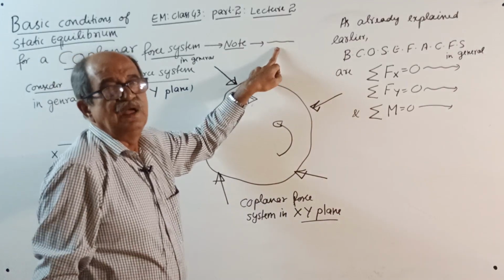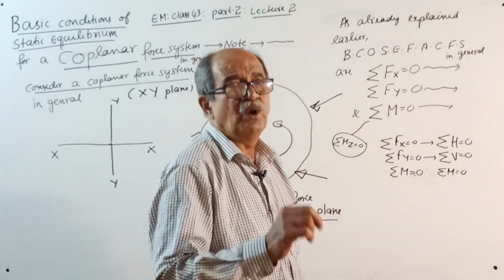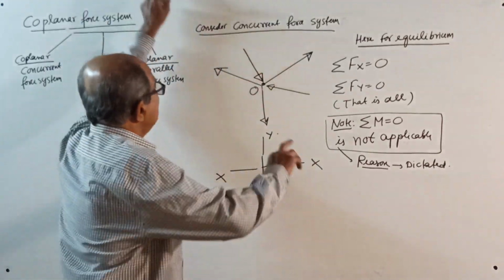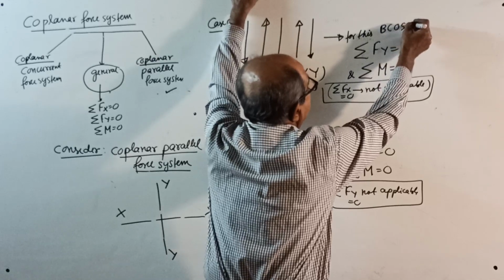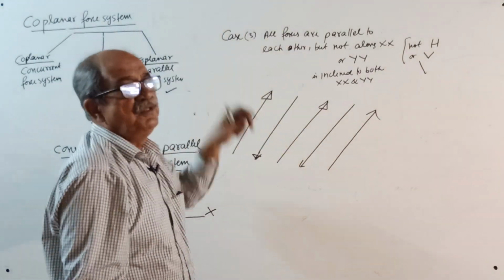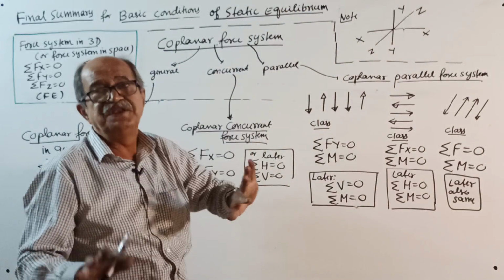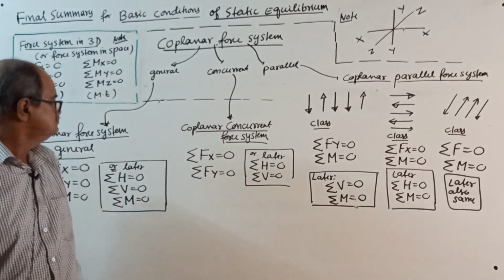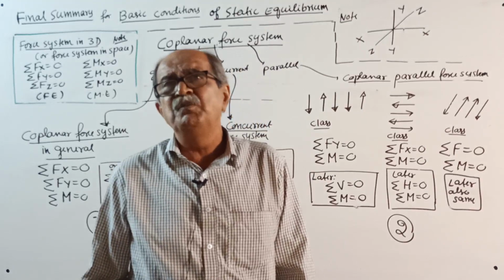part:2/Lecture:2/ Summary of Basic conditions of static equilibrium